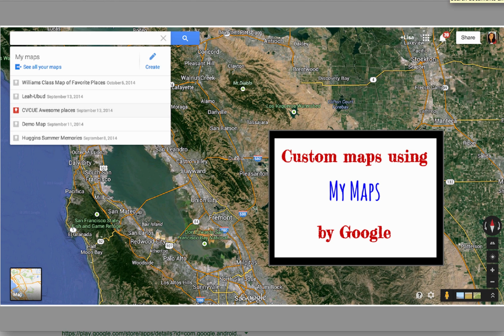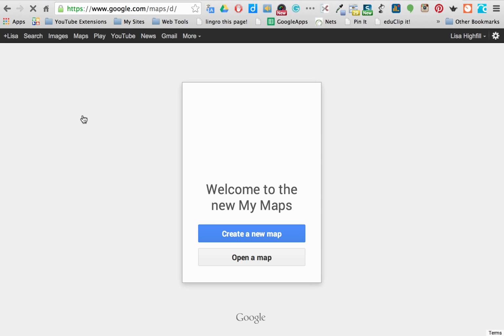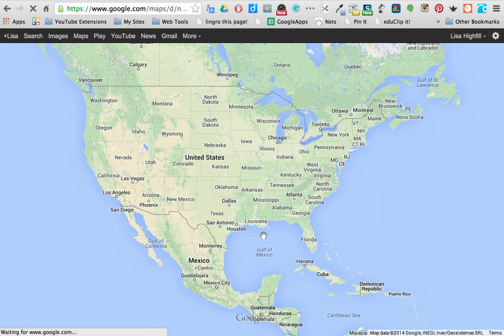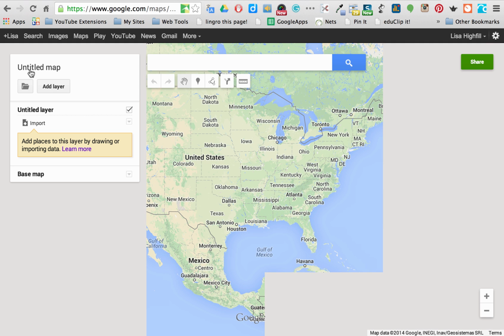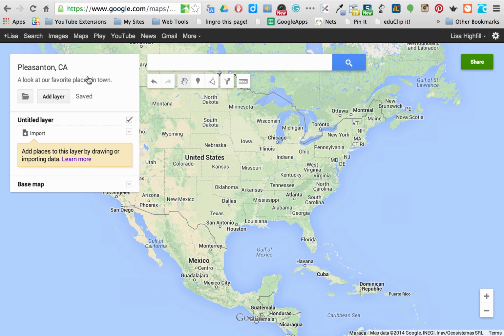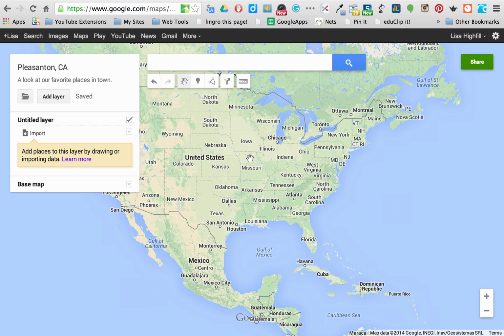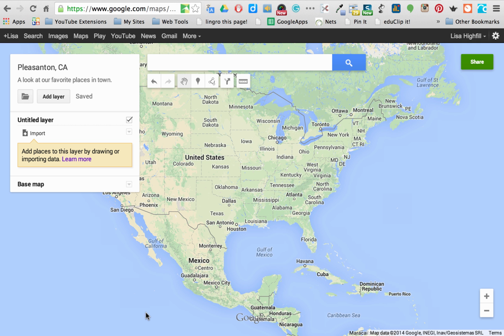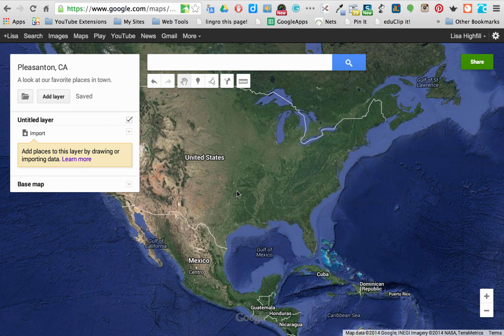My Maps- setting up a collaborative Google Map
This tutorial is the first in a series explaining how to create collaborative Google Maps. This video describes how to set up a map.